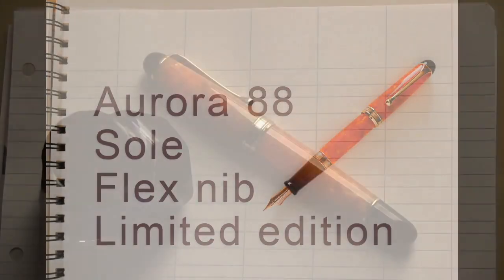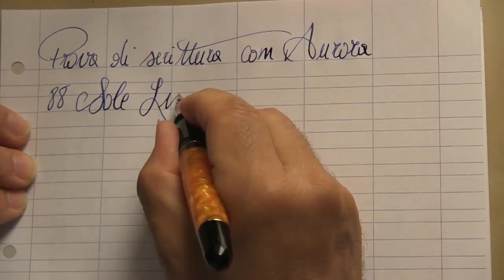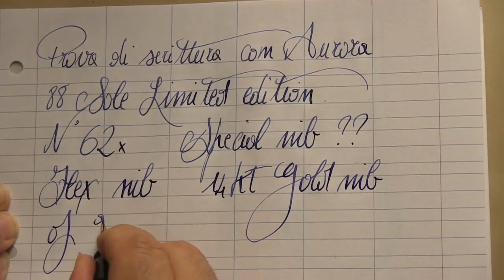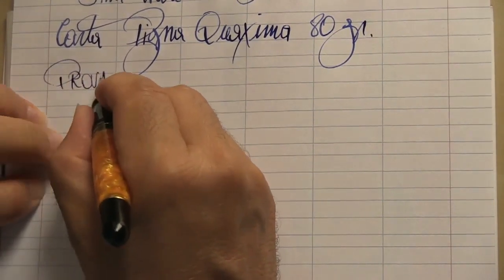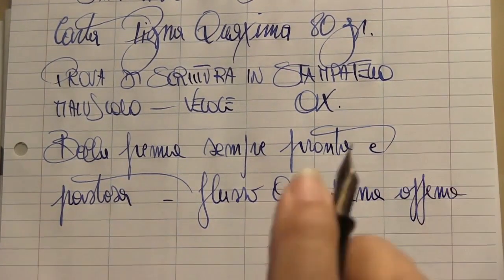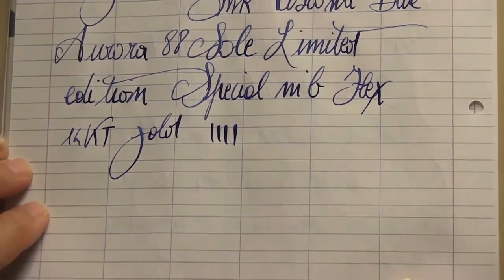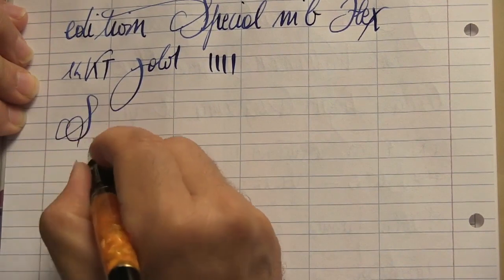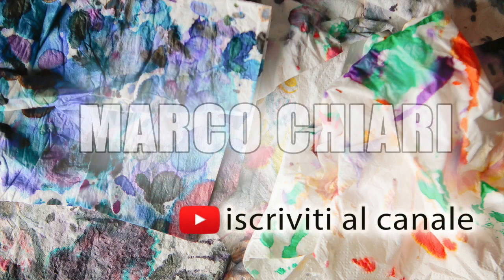Aurora 88 sole - limited edition fountain pen - test & review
In Marco Chiari's channel you can find tests and reviews of fountain pens, inks, paper and writing accessories. The channel contains tips and suggestions to start using the fountain pen, many tutorials to learn how to write and solve the problems of fountain pens.
In my channel you can find useful videos on dip pen, glass pen, vintage fountain pens with flexible nibs; a free calligraphy course; analysis and testing of inks of the best brands Pelikan Pilot Sailor Omas Aurora Montblanc Stipula Kaweco Caran d’ache Rhodia Clairefontaine